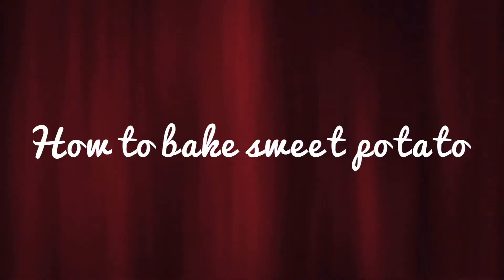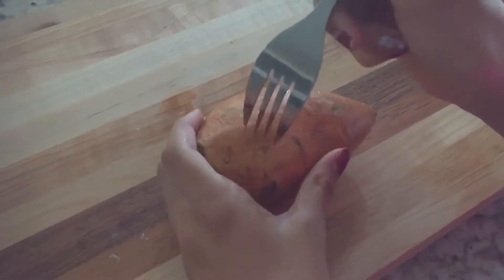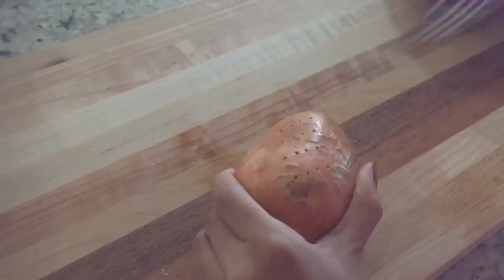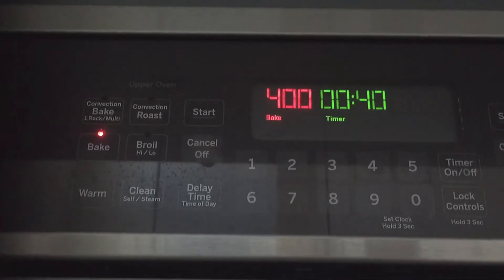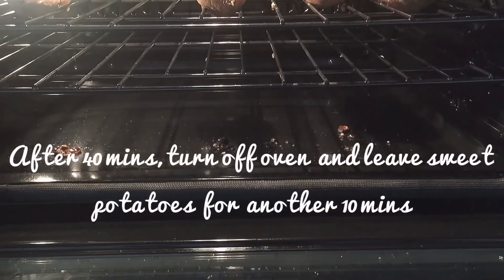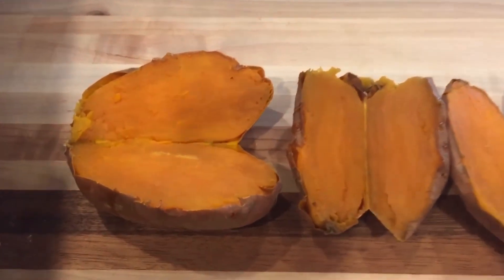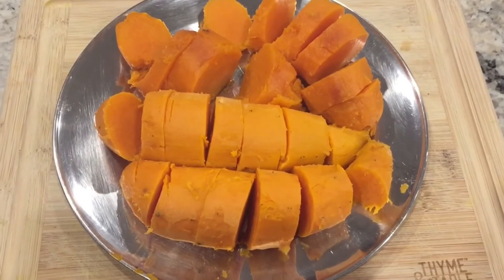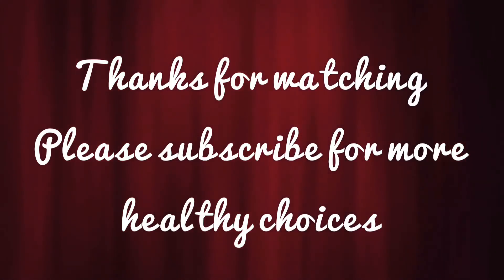How to Bake Sweet Potato/Homemade sweet potatoes 🍠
Hi everyone, this video is about how to bake sweet potato. It’s simple and easy to bake. Hope you try this and enjoy with your family and friends. Thank you